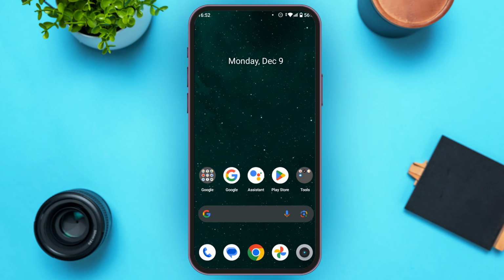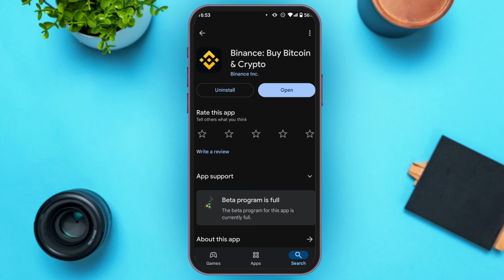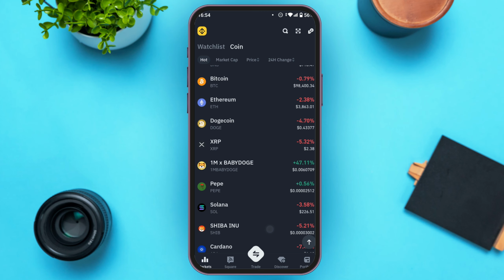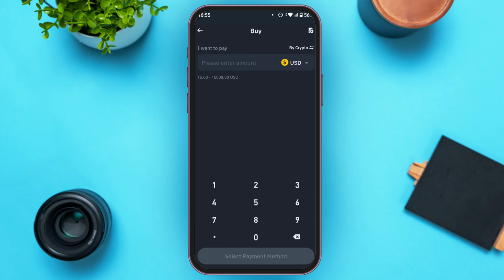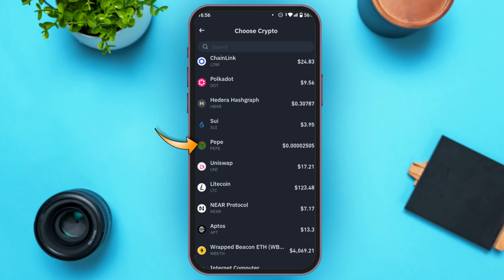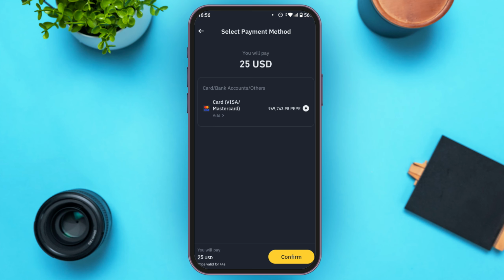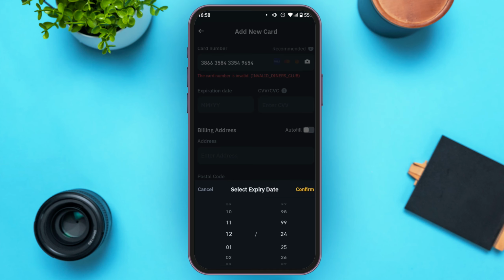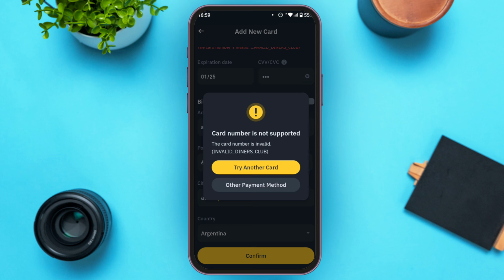How To Buy Pepe Coin In Binance 2025 | Binance Cryptocurrency Guide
In this video, we’ll guide you through the process of buying Pepe Coin on Binance. Learn how to set up your Binance account, deposit funds, and purchase Pepe Coin safely and securely.